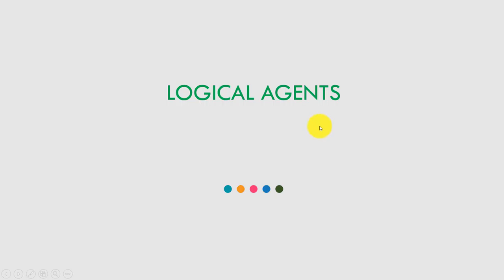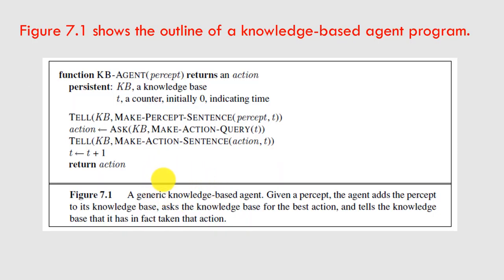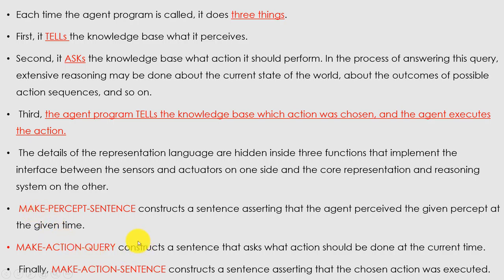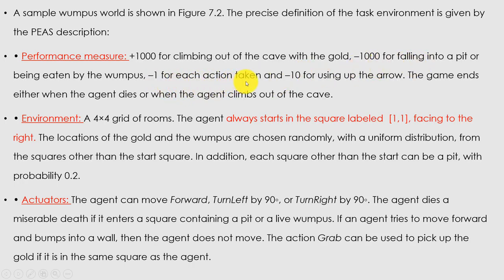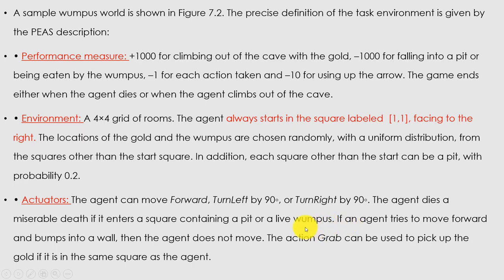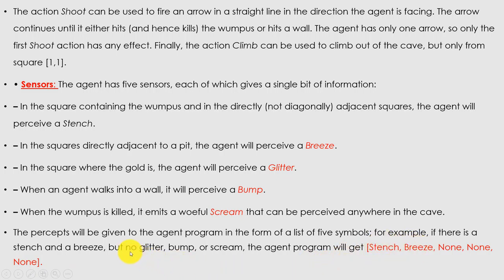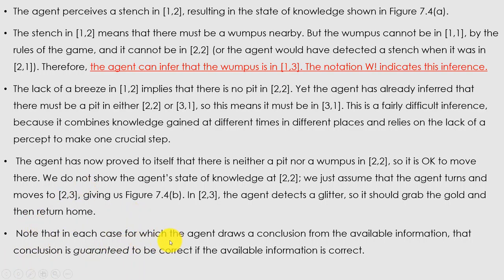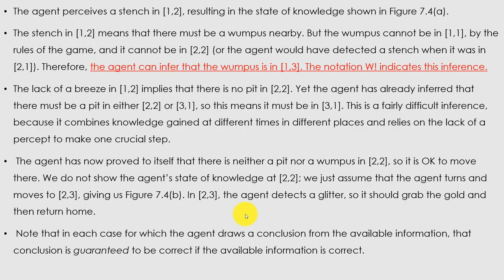Logical Agents 1